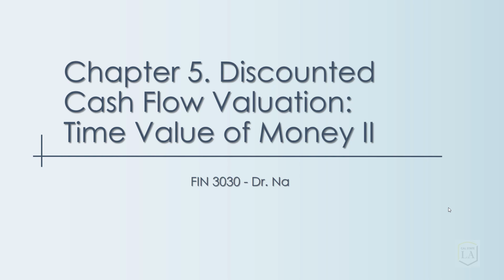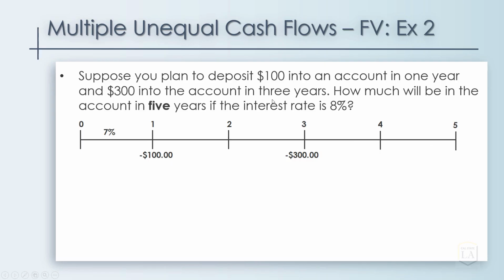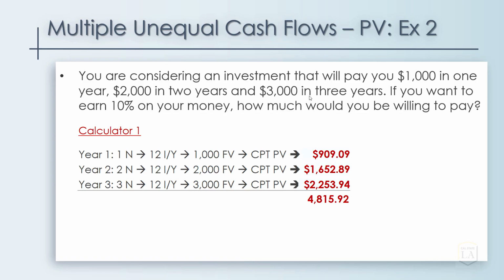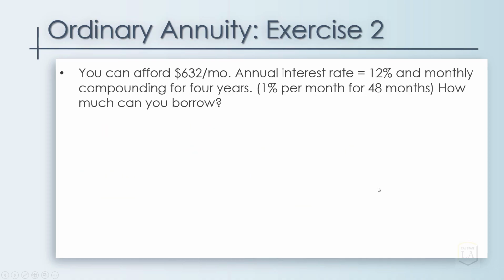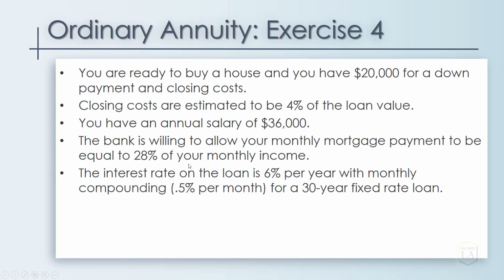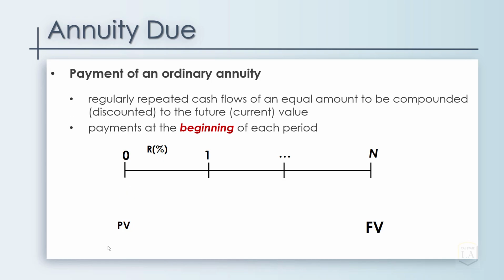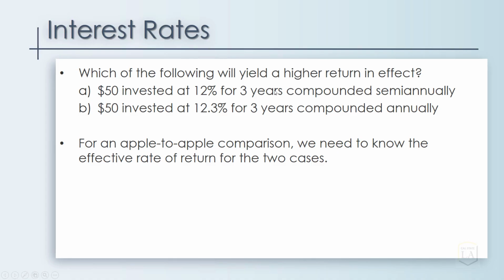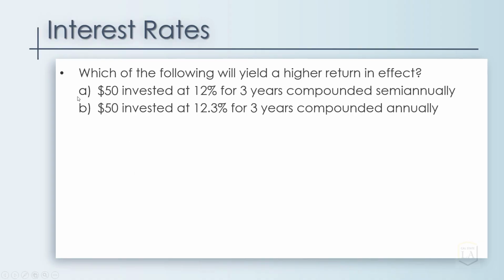FIN 3030 Ch 5 Part I